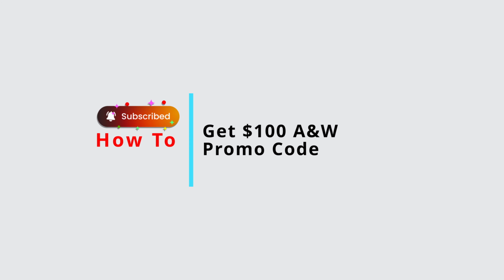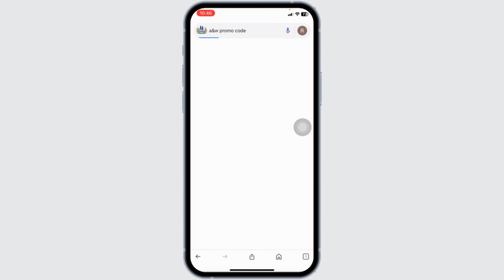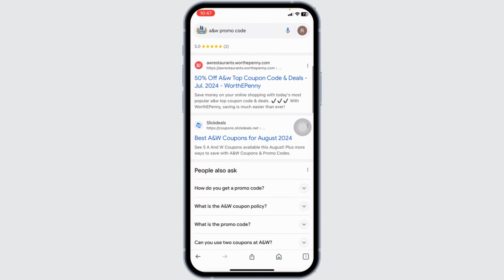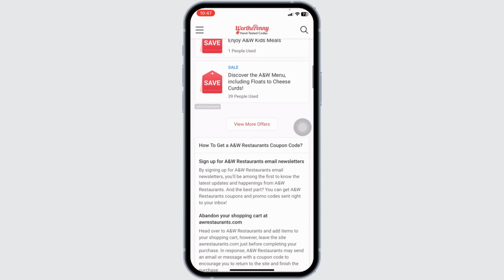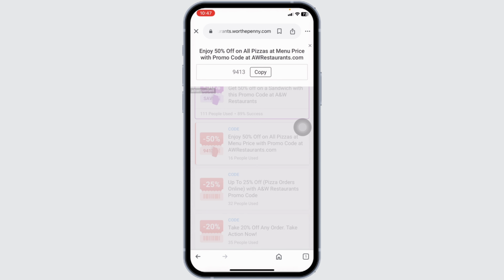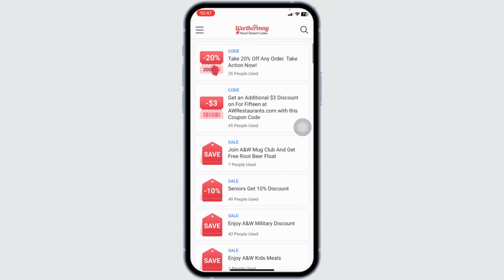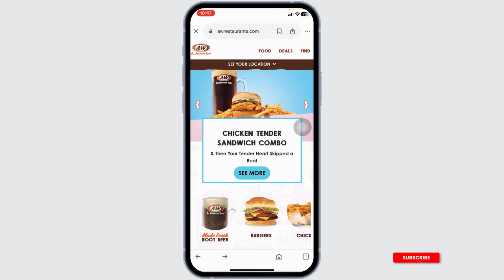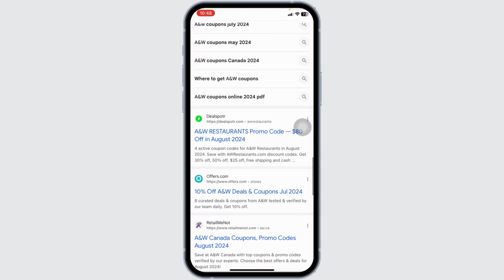How To Get $100 A&W Promo Code 2024 (WORKING!)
Tutorial On How To Get $100 A&W Promo Code 2024 (WORKING!)

Welcome to Official Help Desk! In this video, we'll guide you through the process of obtaining a $100 A&W promo code in 2024. We'll also cover how to get a $100 A&W promo code for your first order and share tips on how to get a $100 A&W promo code from Reddit.

📝 **Topics Covered:**

- How To Get $100 A&W Promo Code 2024: Step-by-step instructions to find and use the $100 A&W promo code, ensuring you can enjoy great savings on your purchases.

- How to get $100 A&W promo code first order: Detailed guidance on how to get a $100 A&W promo code specifically for your first order, making your initial experience even better.

- How to get $100 A&W promo code Reddit: Tips and tricks on how to navigate Reddit to find working $100 A&W promo codes shared by the community.

0:00 - Introduction
0:05 - How To Get $100 A&W Promo Code 2024
0:15 - How to get $100 A&W promo code first order
0:25 - How to get $100 A&W promo code Reddit

💬 Have you successfully obtained a $100 A&W promo code? What methods worked for you? Share your experiences or ask for help in the comments section below!